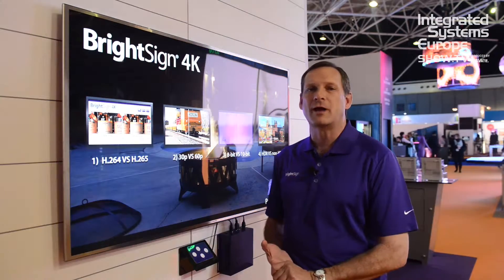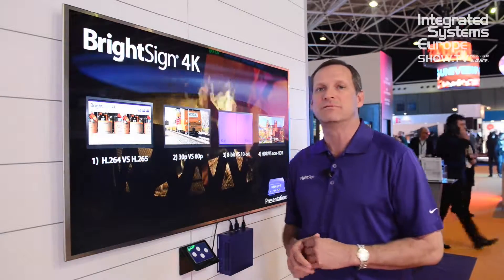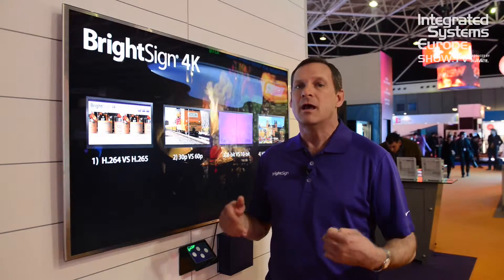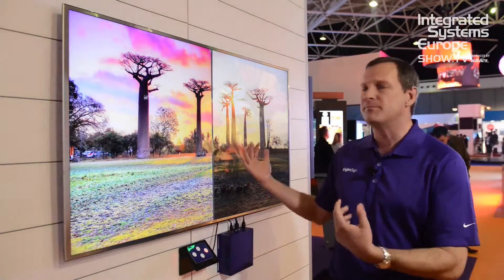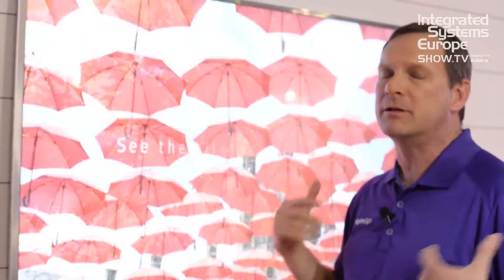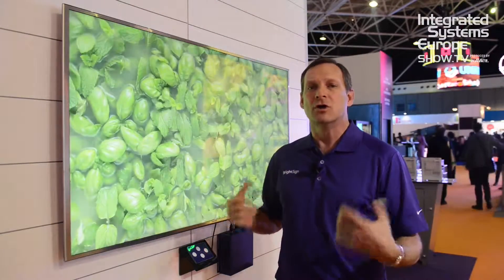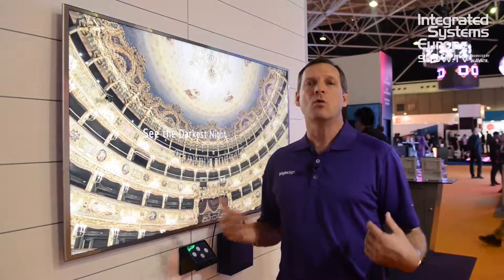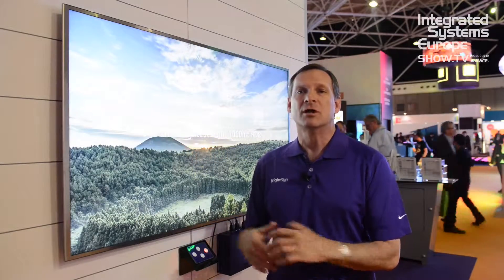Brightsign supports HDR with 4K player upgrade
Brightsign continues to develop its 4K players with support for HDR content. Jeff Hastings, CEO of the company, demonstrates the new unit.